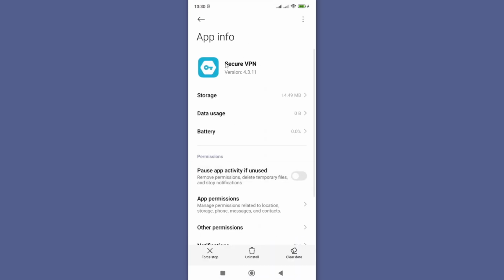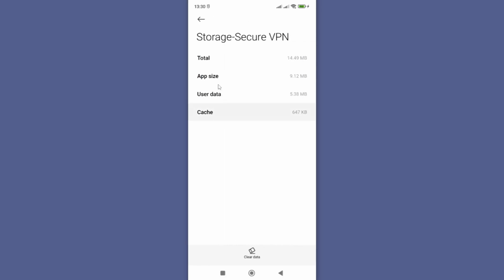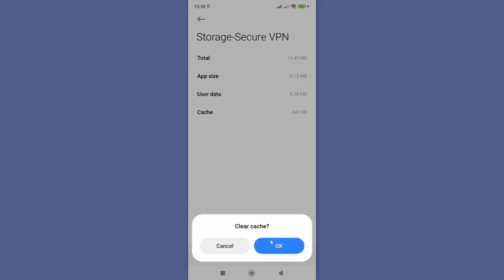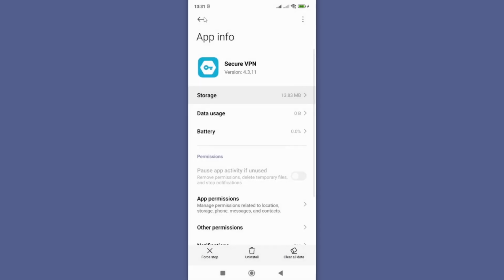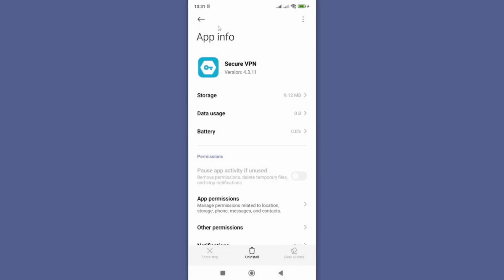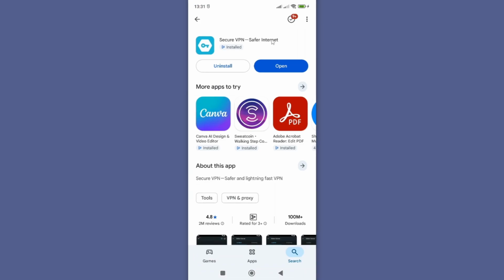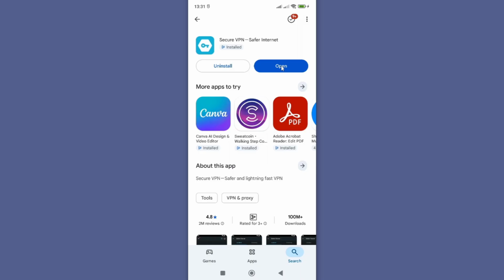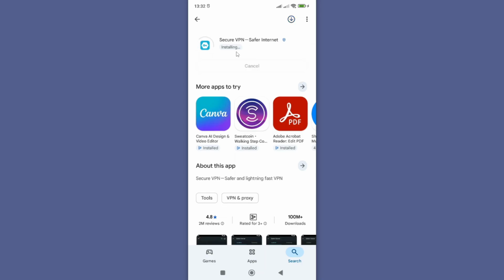How To Fix Secure VPN App Not Working | Troubleshoot App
In this video, you’ll learn how to troubleshoot the Secure VPN app and fix common issues that may prevent it from working properly on your device. This easy, step-by-step guide helps you resolve connection failures, crashes, and other VPN problems so you can browse securely and smoothly.

🔒 What you’ll learn:

How to fix the Secure VPN app not connecting or crashing

How to resolve slow or unstable VPN connections

Tips to check internet and device settings for better performance

This tutorial is perfect if Secure VPN isn’t connecting, showing errors, or not functioning as expected.